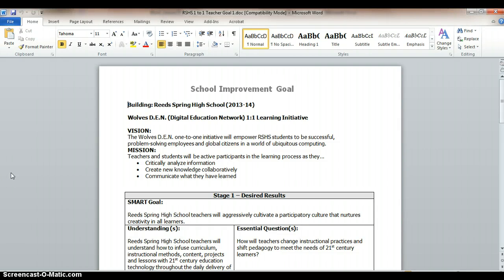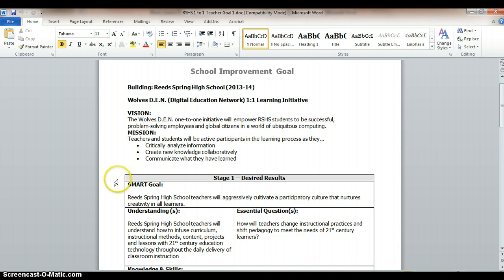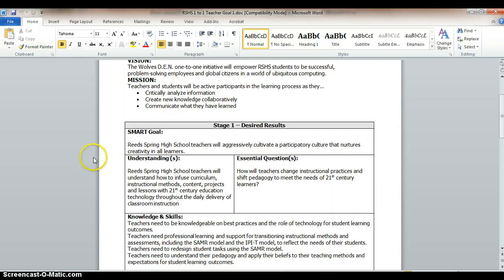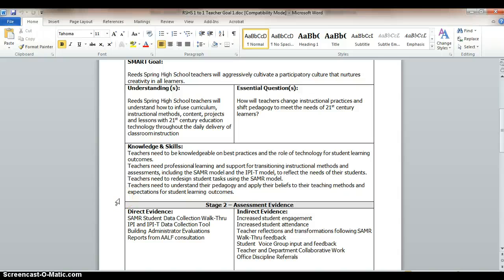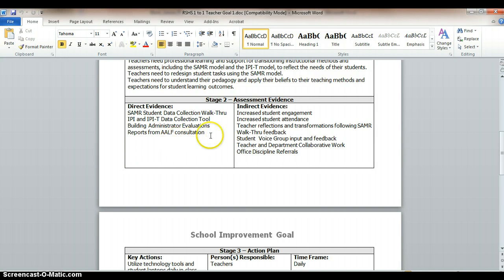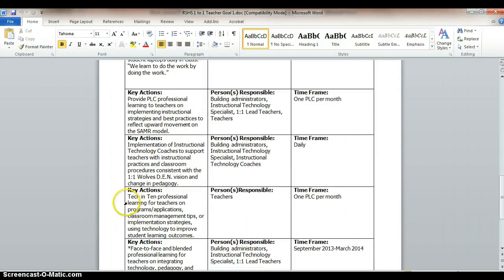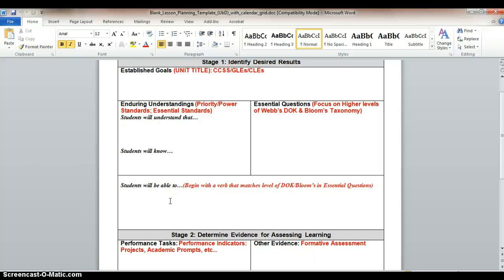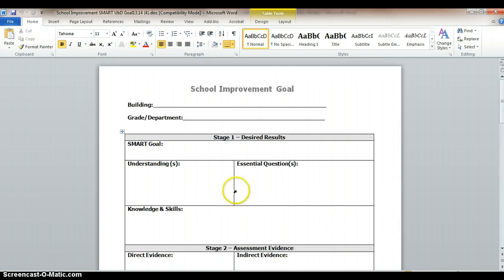UbD Model and Explanation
Backward design model assignment